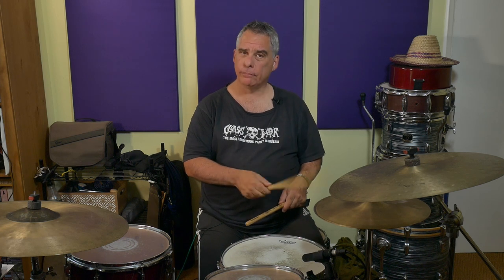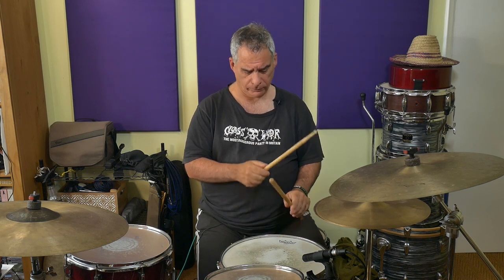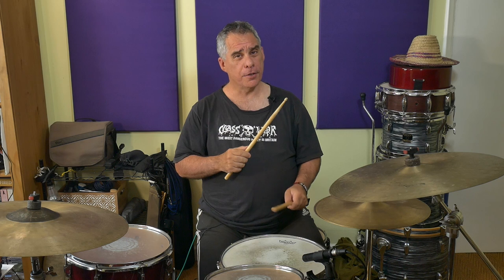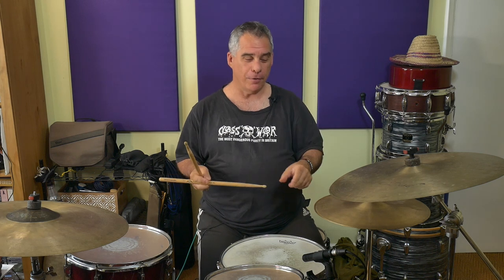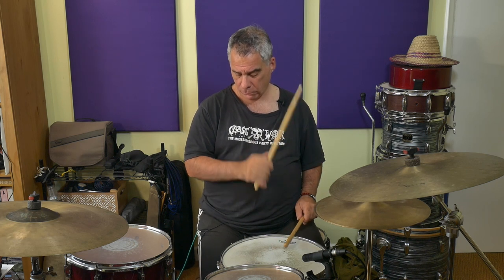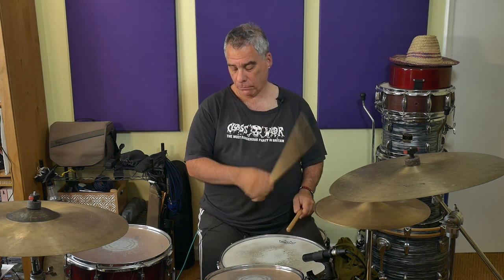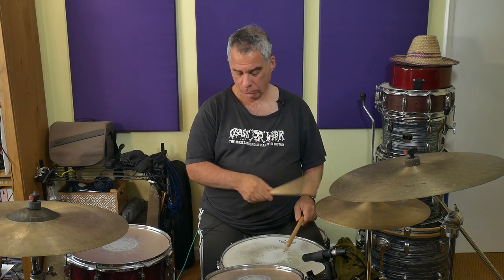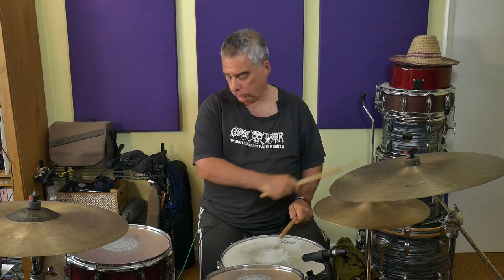Learn To Play This Super Cool Tony Allen Instagram Groove | Afrobeat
In this video I explain how to play this amazingly funky groove wot I saw the great Tony Allen playing on Instagram:

I don't know what it is but I love it. It's fun to play and you can learn how to do it by using the chunking method I detail in this video.

Whether or not you're interested in Afrobeat (if not why not?), learning this methodology can help you learn any pattern at all.

If you'd like to follow a transcription, here you go, courtesy of Groovescribe: